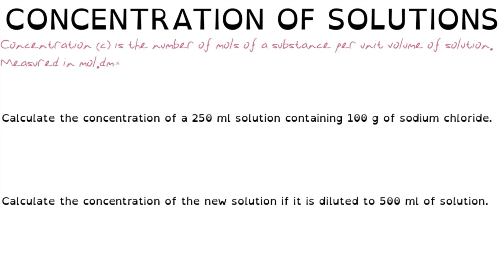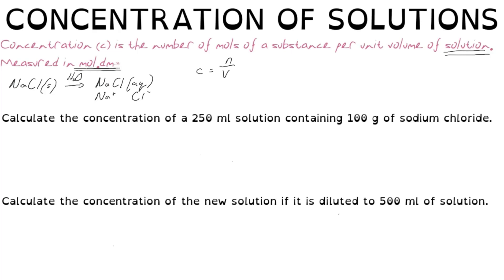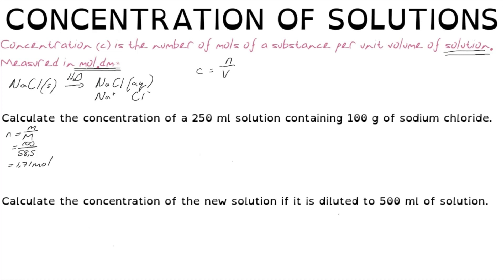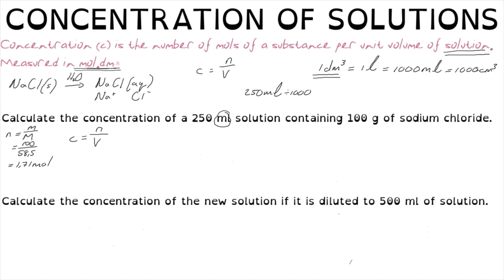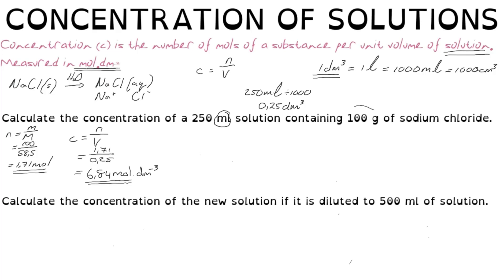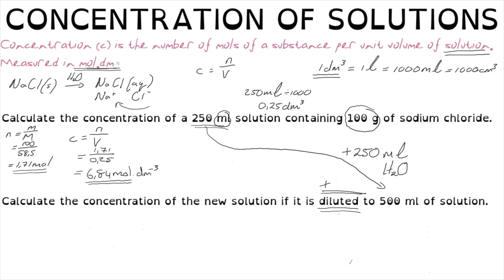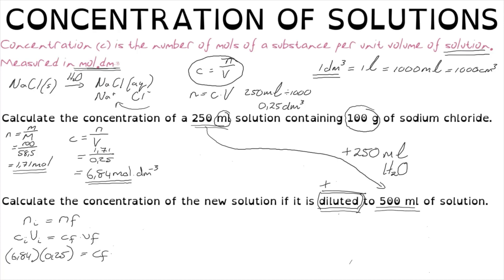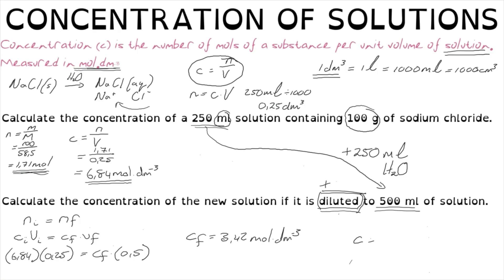Concentration and Dilution of Solutions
South Africa
CAPS
Grade 11 & 12
Stoichiometry